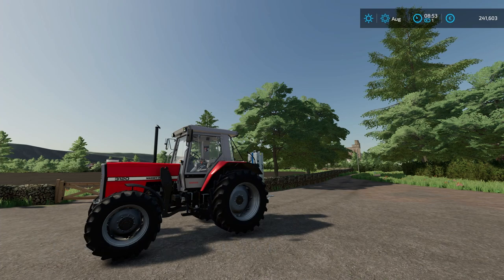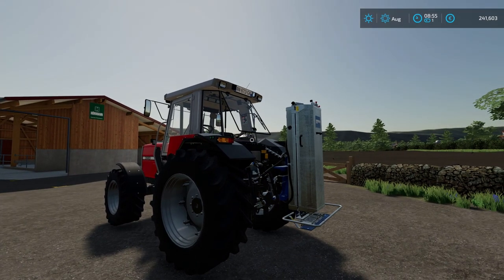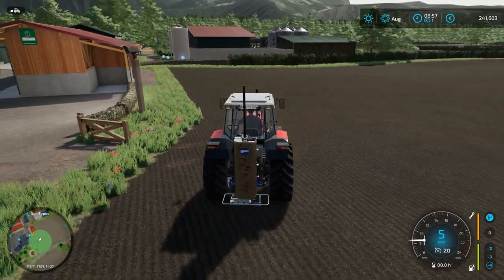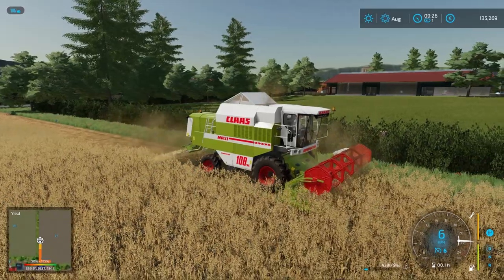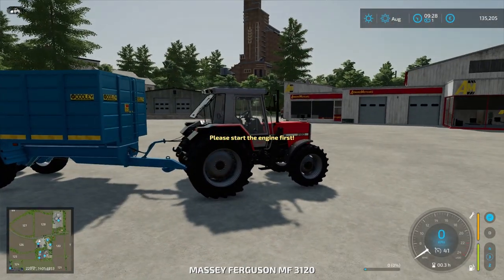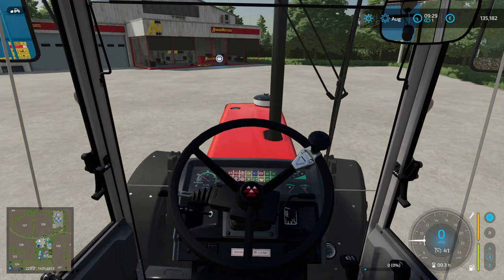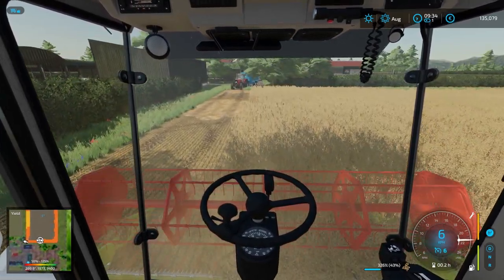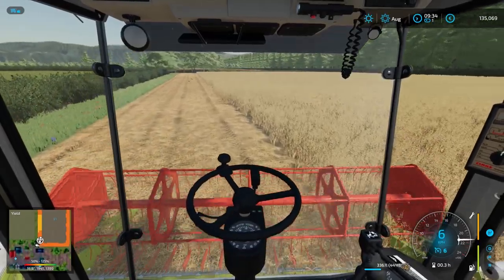Maypole Farm Episode 1... Again Farming Simulator 22